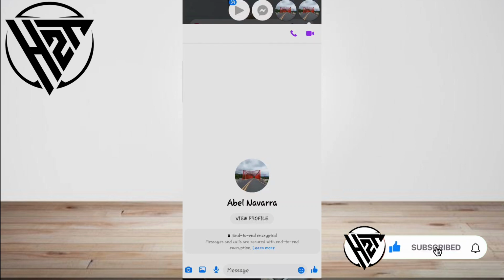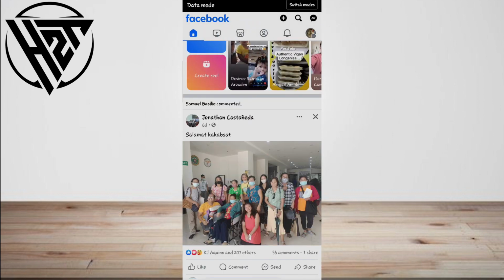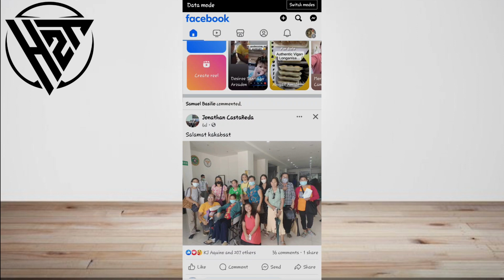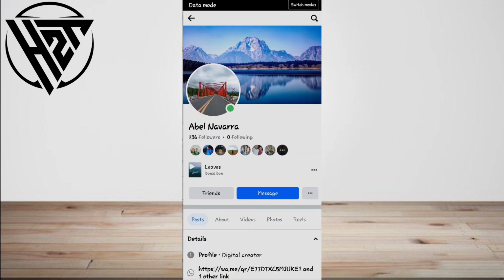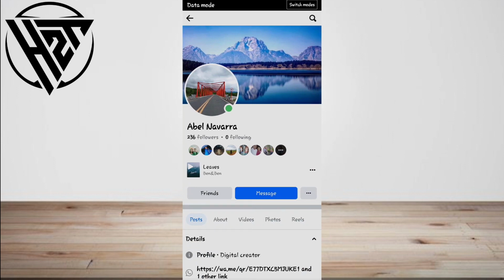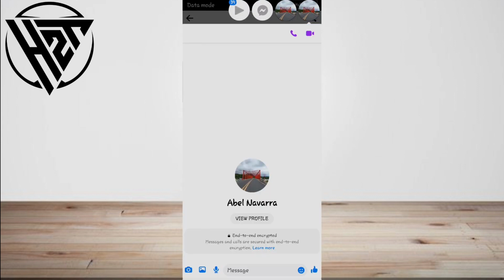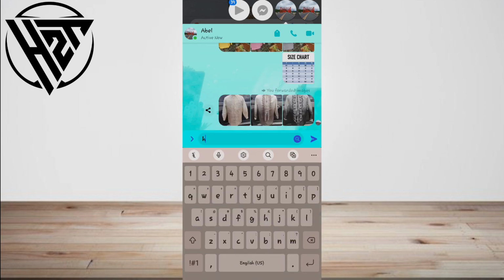How To Remove End To End Encryption In Messenger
In This Tutorial, You'll learn "How To Remove End To End Encryption In Messenger".
Here in the "How To Remove End To End Encryption In Messenger" Tutorial, you will learn how to adjust your privacy settings in Messenger to disable end-to-end encryption, giving you the option to view message contents if needed, how to adjust privacy settings across different devices and platforms and learn how to remove end-to-end encryption in Messenger while maintaining control over your messages.